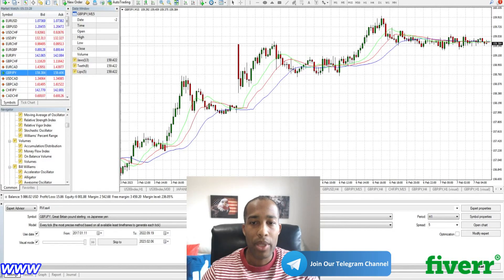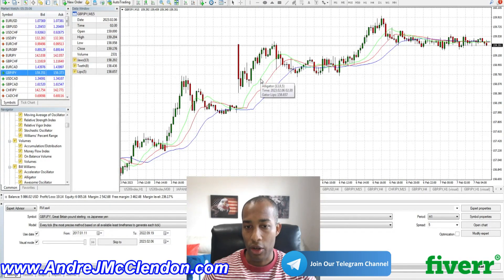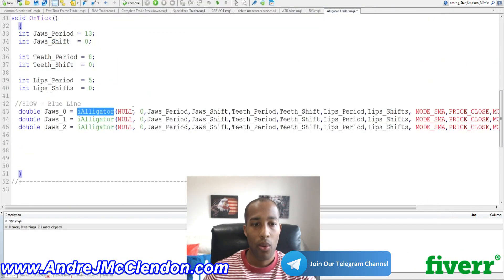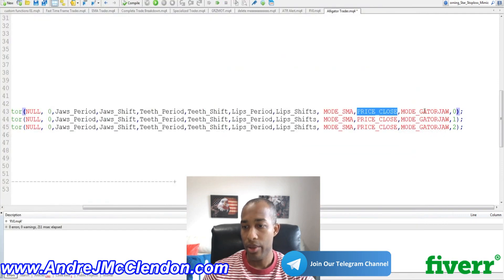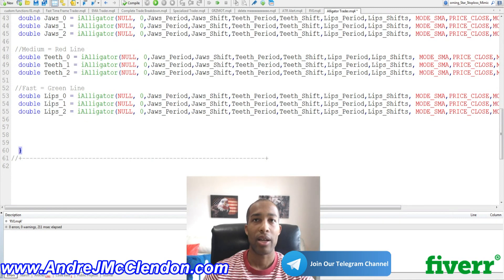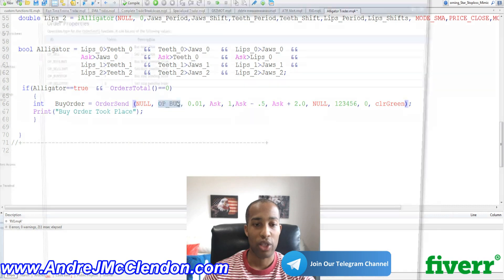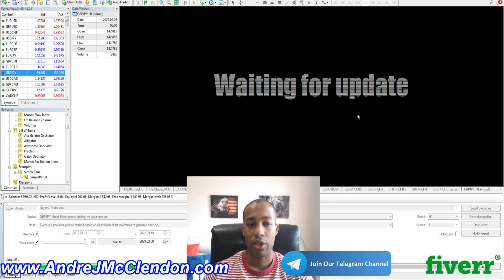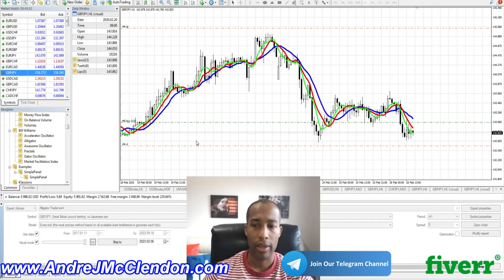How To Code Alligator Indicator On MQL4 | Alligator Indicator Trading Robot EA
How to guide programming Alligator Indicator for MQL4 / MT4. This is a step by step guide in programming this basic strategy and entering buy orders. This strategy can be modified or changed to be used on your exert advisors. Trading with MQL4 or on MT4 has many advantages like taking higher probability trades that can improve your current trading. I show how to program this basic indicator and also show how to use the strategy tester. The strategy tester is a powerful tool that can can check and improve your trading. Leaving a comment I can answer your questions or you can head to my website and I can help you there or go to my fiverr page for more professional help or join my telegram for a direct stream to me.

If you are looking for a custom made trading robot, indicator, script or program check out my fiverr

?? RECOMMENDED VIDEOS ??